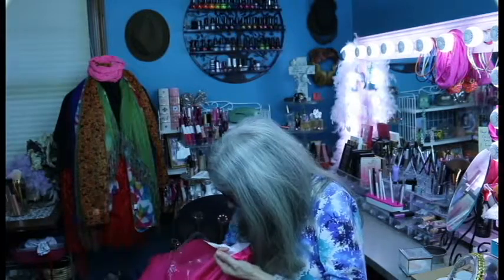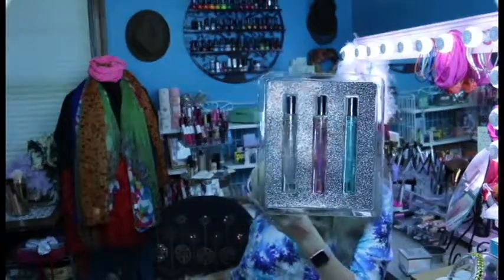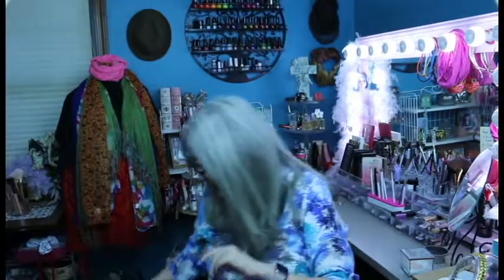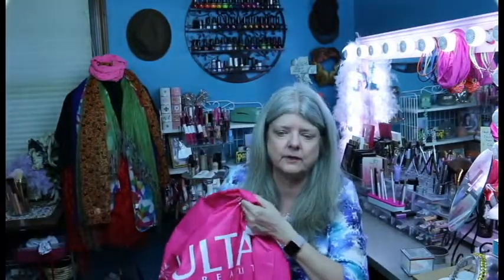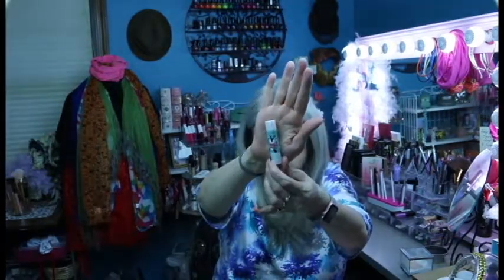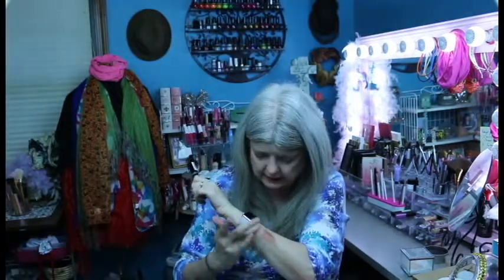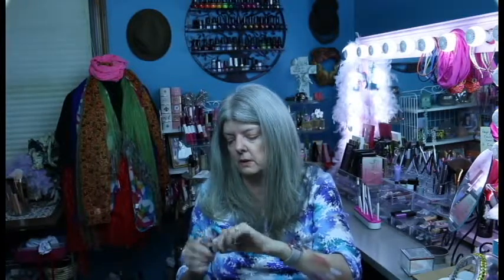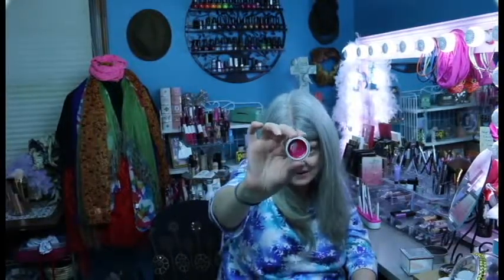Thanksgiving 2017 - My Ulta Haul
I decided to do something different this week and turn it into a series and a challenge.  I had the best Thanksgiving and wanted to share with the Milk Guild.  I hope you enjoy all the fun I had in this series where I recorded over a few hours but will be sharing over several days.

This video describe my latest trip to Ulta.  Check out what I got